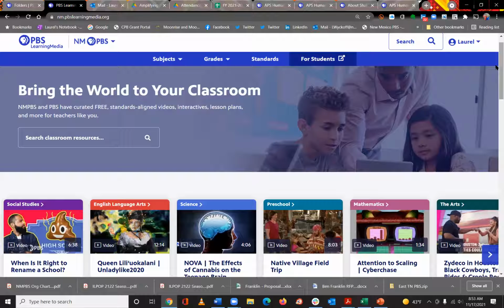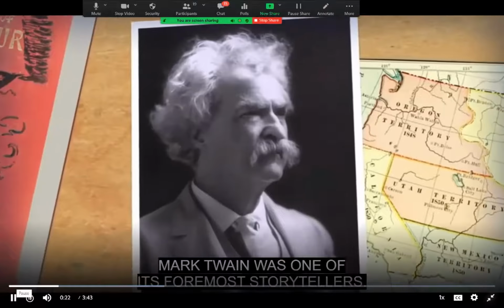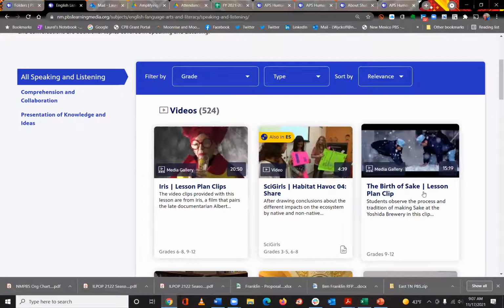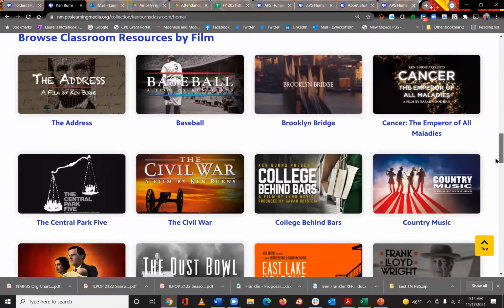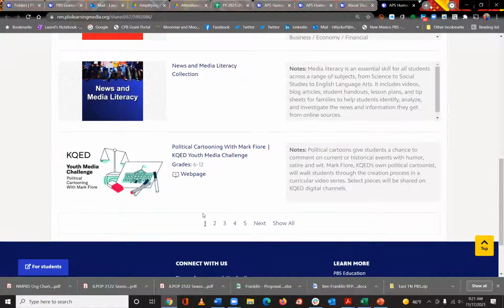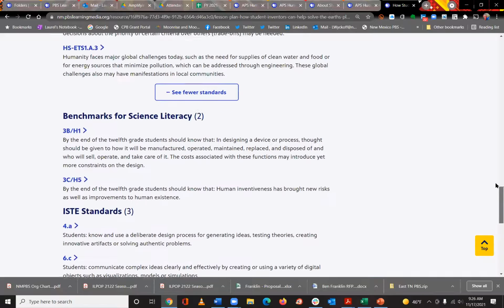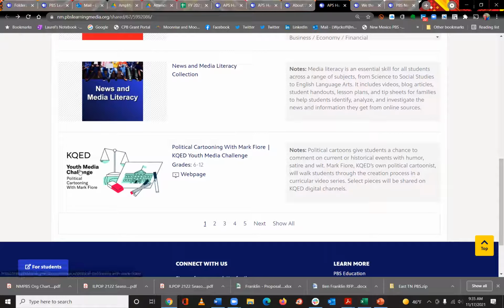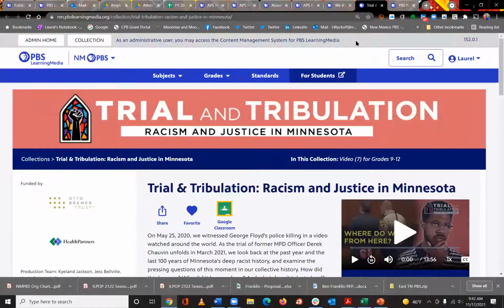Current Events in the Classroom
This is a recording from the 2021 APS Literacy and Humanities Institute. PBS Learning Media collections include up to date stories and lessons about what is going on in the world today. PBS Newshour, Frontline and PBS stations around the country contribute news and journalism to the collections every week. Do your students have questions about the US exit from Afghanistan? Do your students want to know how their peers are doing through COVID? How are they feeling about their return to school? Join this NMPBS workshop to find out how you can use this media content to engage your students.